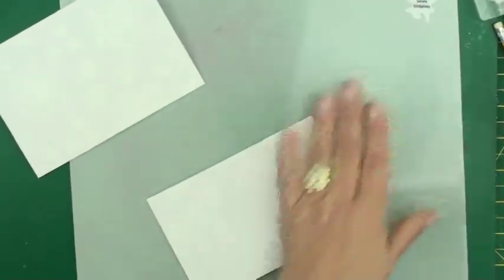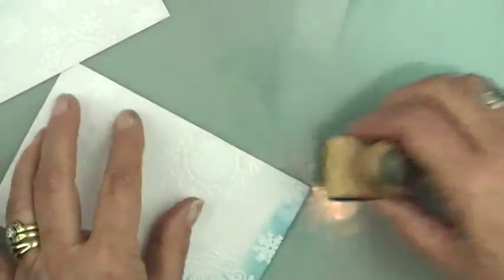Alphabet Christmas card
Time to put those Alphabet dies to good use again and create a card that is a little different. There are two cards to make one from the negative and the other from the positive part of the die set.
You can use any stamps that you have in your own "Stash" and of course you can spell out any word from the alphabet that you have.